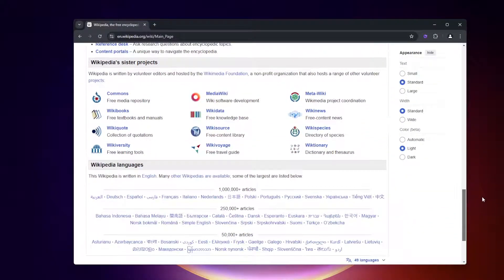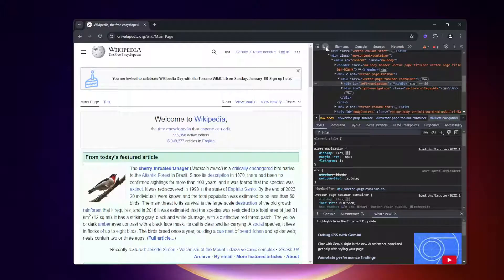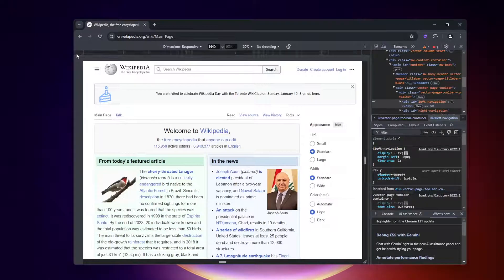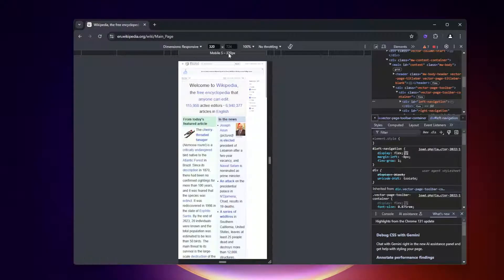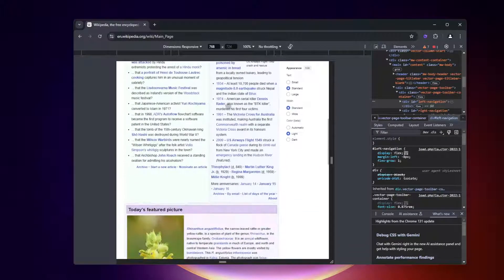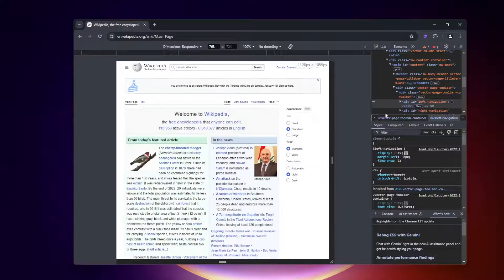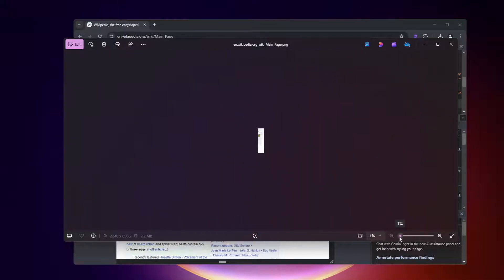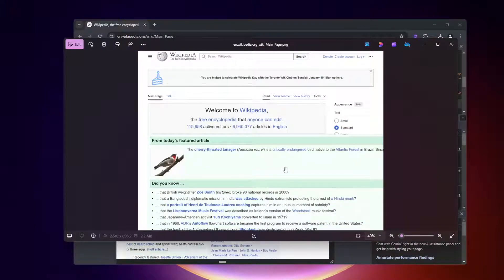How to Screenshot a FULL Webpage (Free and Easy)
In this video, I will show you an easy way to capture a full webpage with in google chrome, using its existing features.

Request?

Support Me?

Crypto
DOGE: DQNagpAaa8WRENNyqEhwCerinHxxnXf8ef
REDD: Rd1qSN9CB5n34oMWKPPktPky2HYUB6ZSNj
RVN : RQNEfC8RLdhS9DWBq8AdG7Go4uQSkJvDpm
XRP : rw75N3V4zkmoVdsSJzNkvCMVkjmErKyEDo